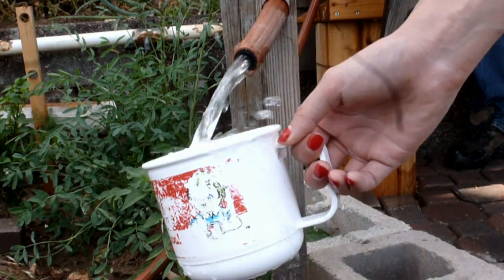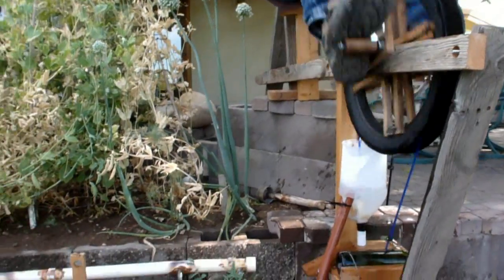Wooden Rope Water Pump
Locally constructed wooden water pump